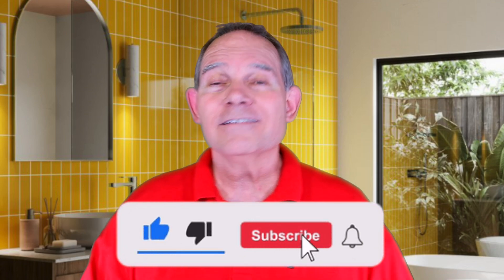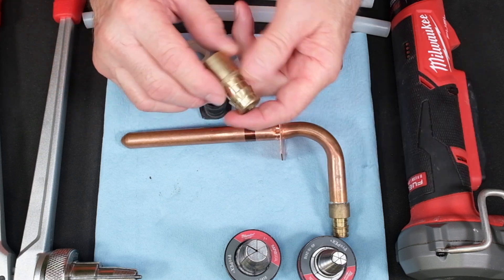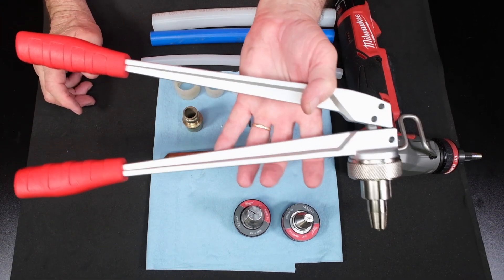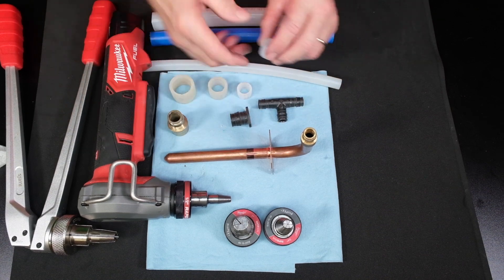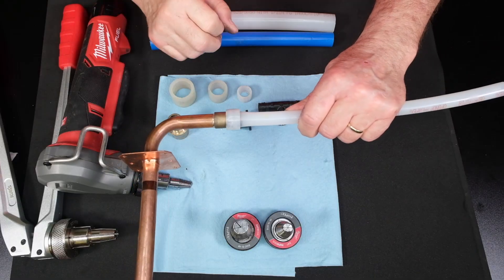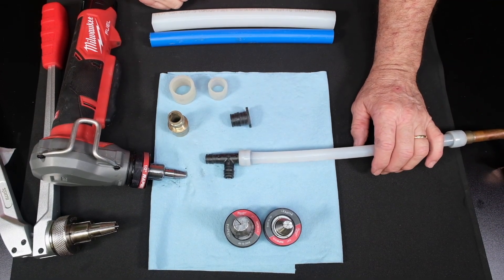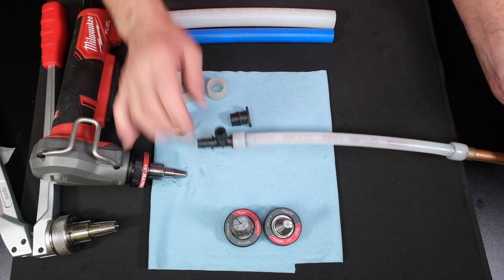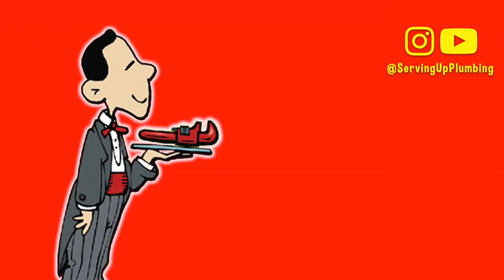PEX A: The Expandable PEX (Uponor PEX A Fittings & Expanding)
Today on Serving Up Plumbing with David Butler, we're discussing Uponor PEX A! What's the difference between PEX A vs PEX B?? PEX A is the expandable PEX! In this video, I will go over the different fittings used with PEX A Pipe including composite and plastic PEX fittings, copper and brass, the different kinds and brands of PEX A including Uponor & Jones Stephen, the tools you can use to expand PEX A and install PEX A (a Milwaukee Expansion Tool), and where PEX A is most commonly used.

0:00 Intro
0:45 PEX A Fittings
1:40 PEX A vs PEX B
2:10 PEX A Expanding Tools
2:56 Uponor Sizes
3:15 Expansion Tool Maintenance
3:30 How To Use Expandable Rings for PEX A
4:06 Using the Expansion Tool on the PEX A Pipe
4:50 Composite Fitting to PEX A & Expanding
5:24 Rotating the Fitting in the Pipe
5:35 PEX A & Freezing
6:03 PEX A & Insulation
6:30 PEX A Around the USA
6:40 PEX B Crimp Rings On Uponor Systems
7:20 Outro